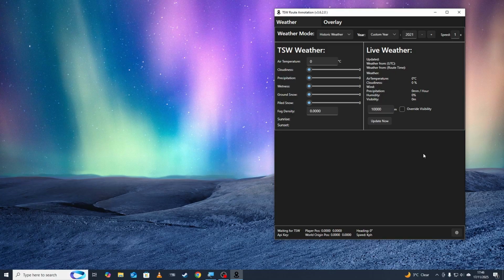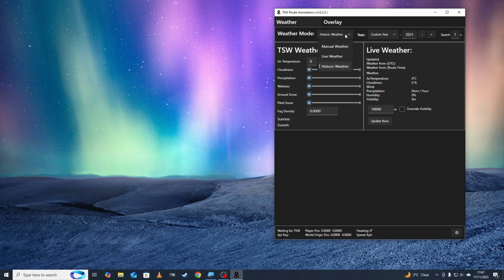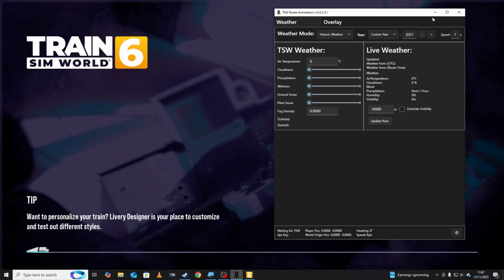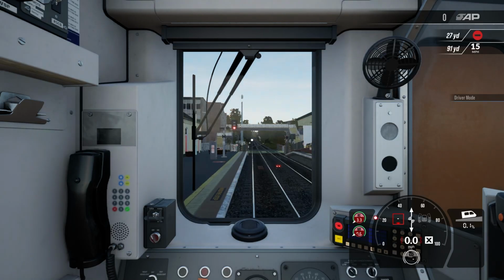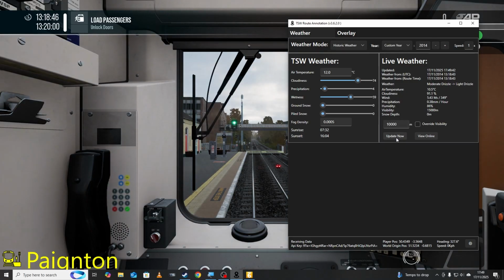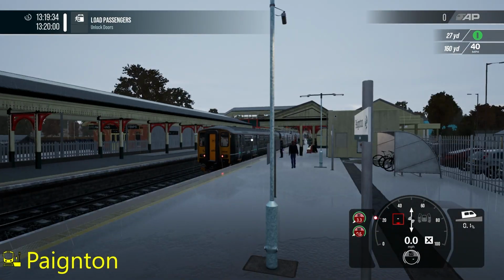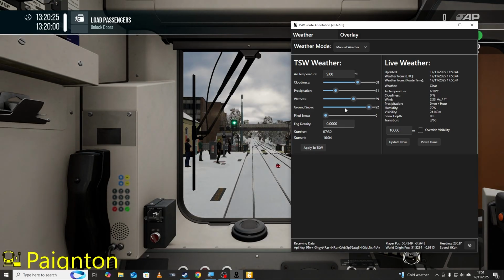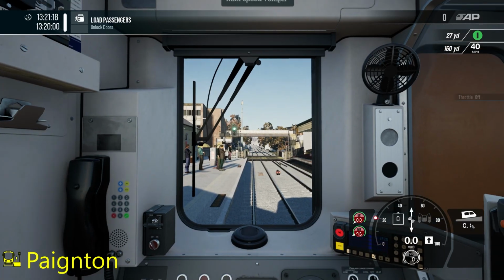Train Sim World 6 Mod – Route Annotation Weather & Geo Overlay Review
Get ready to supercharge your Train Sim World 6 experience! In this deep-dive showcase we explore the powerful TSW Route Annotation mod, featuring live geo-location overlays, dynamic on-the-fly weather changes, real-time weather syncing, and even historic weather playback for ultimate realism.

Whether you’re a newcomer to TSW6 mods or a long-time mod user looking to expand your setup, this video breaks down everything you need to know. We cover:

✅ What TSW Route Annotation does & how it works
✅ How to use live geo overlays inside any TSW6 route
✅ Switching between live, historic & manual weather
✅ Tips for optimisation, smoother performance & accuracy

Stick around until the end for our bonus setup tips!